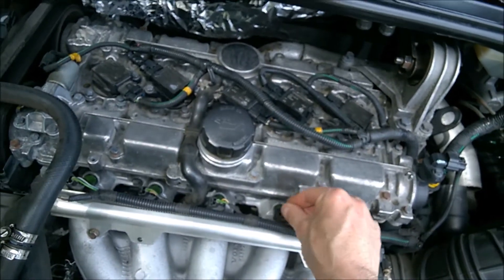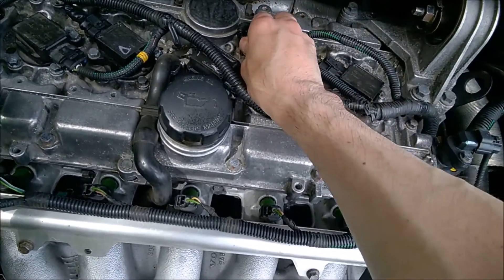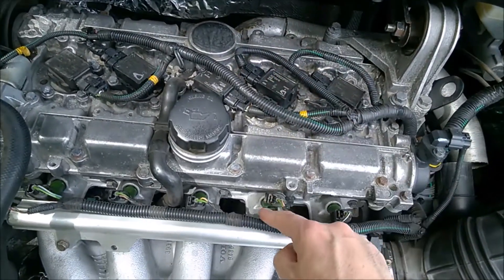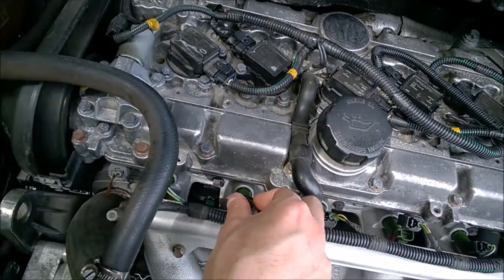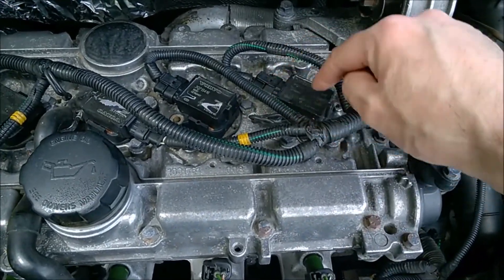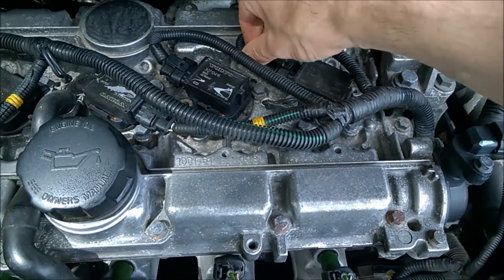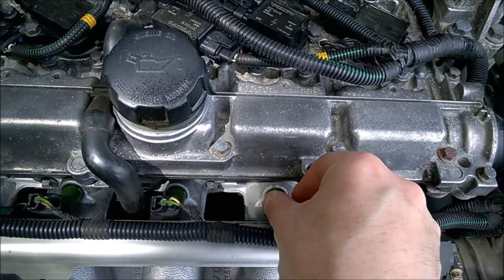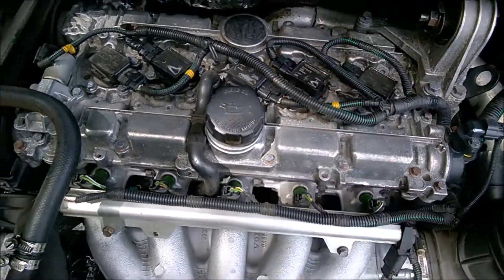Simple identify a faulty Ignition Coil - engine hesitation (misfire) DO NOT TRY on GDI engines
This is how to quickly find a faulty ignition coil taht is causing the engine to miss/shake/misfire. I recommend to unplug only the injectors, instead of unplugging the coils.  Unplugging the coils may damage the coils (although it rarely happens).  Be sure to also replace the spark plugs, which is one of the reasons the ignition coils go bad
engine bucking run poorly